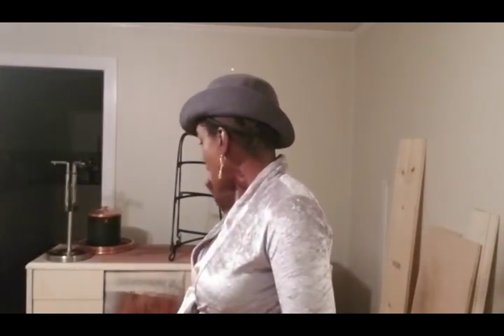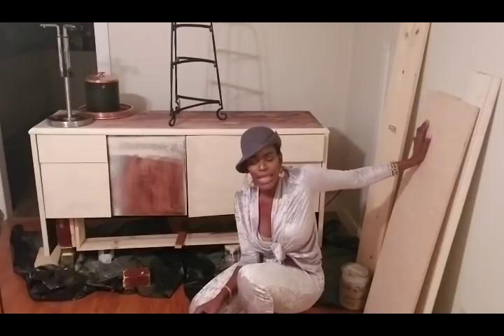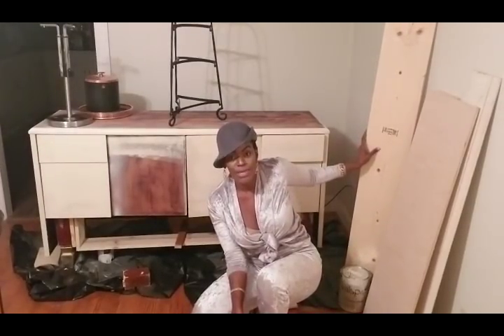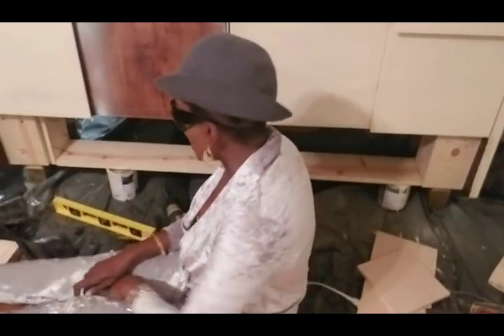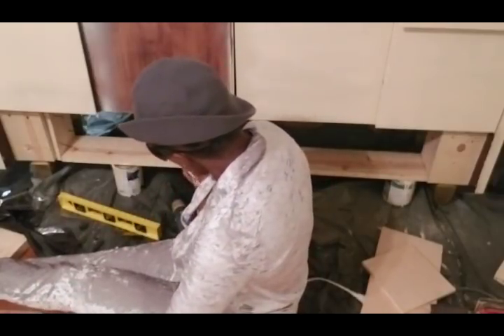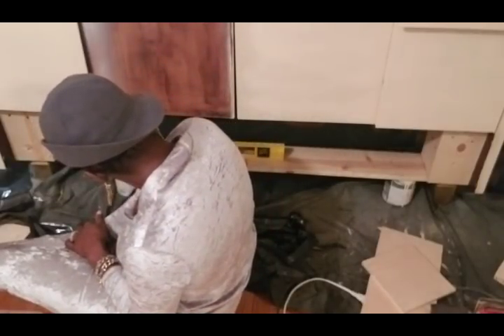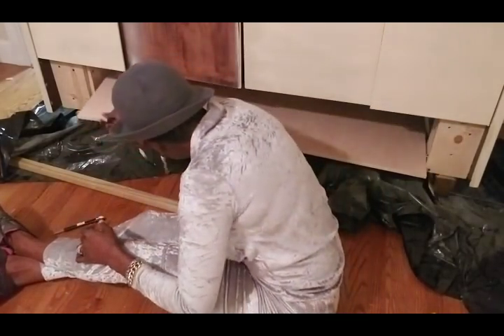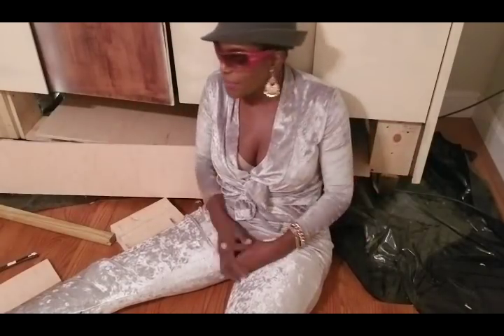DINING ROOM SIDEBOARD /BUFFET DIY